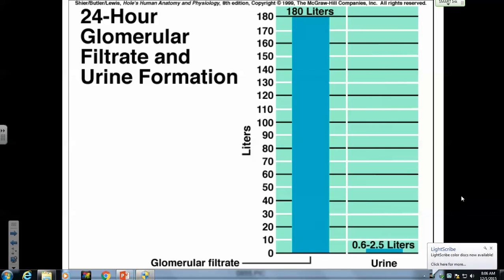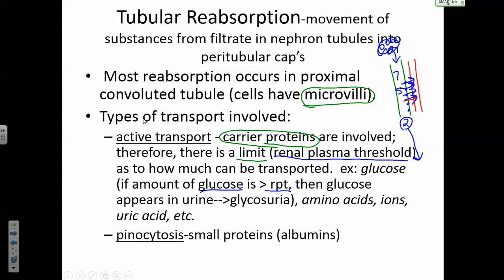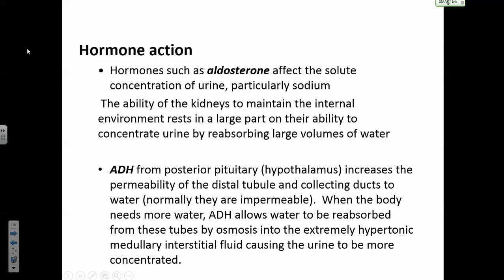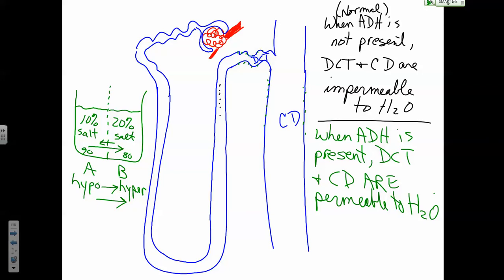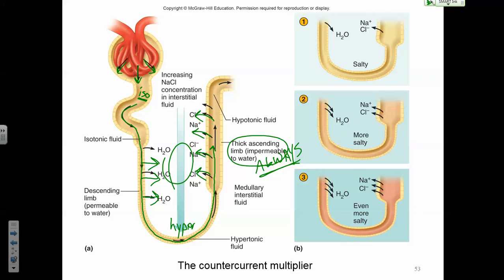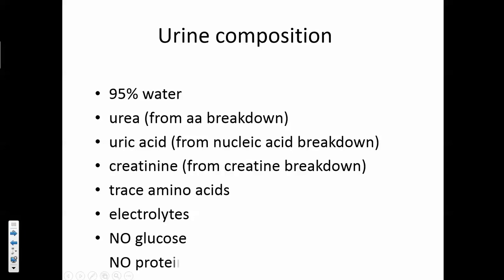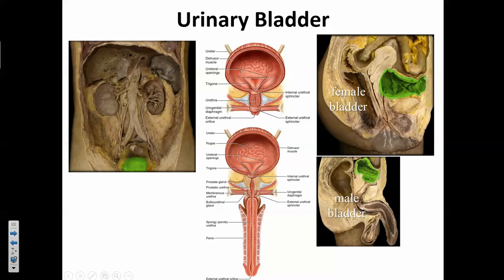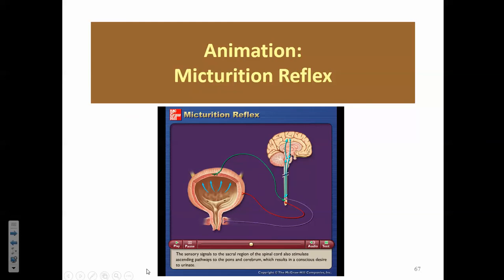Chapter 20b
Urinary System